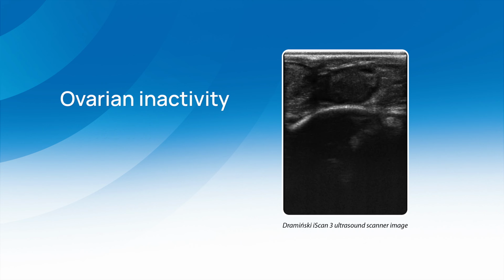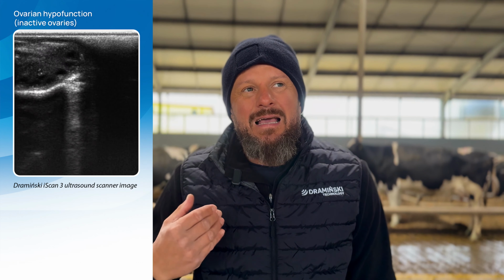Ovarian acyclicity in dairy cows: Why cows aren’t showing heat? | Diagnostic images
🌍 Trusted by veterinarians around the world | 🇪🇺 Made in Poland 🇵🇱 | 2-year warranty and fast service

Dr. Michał Barczykowski, a veterinarian specializing in bovine reproduction, breaks down one of the most complex challenges in dairy farming: avarian Acyclicity.

If you've ever felt like you need to be "Sherlock Holmes in the cowshed" to figure out why your cows aren't cycling, this guide is for you. We move away from theory and focus on a strictly practical approach that you can apply to your herd today. Success starts with a clear diagnostic image—having the right technology allows you to see exactly what is happening on the ovary, turning guesswork into a precise clinical diagnosis.